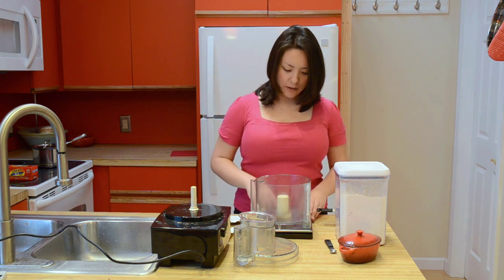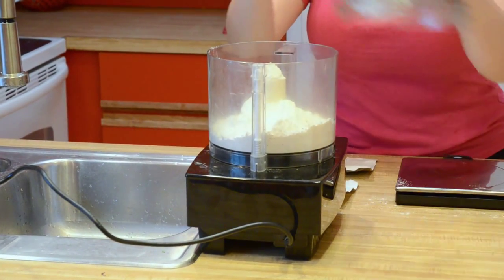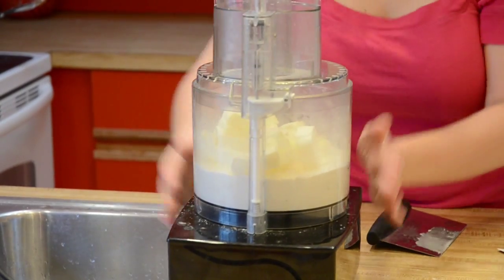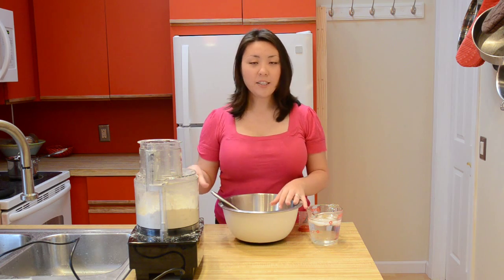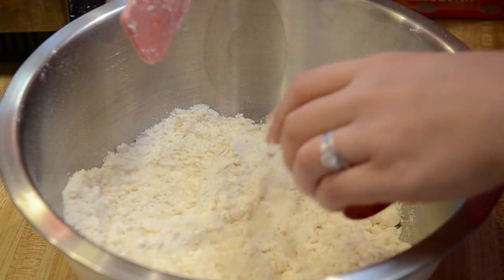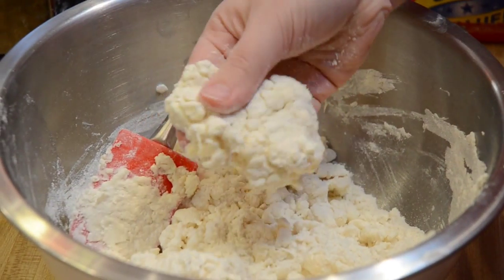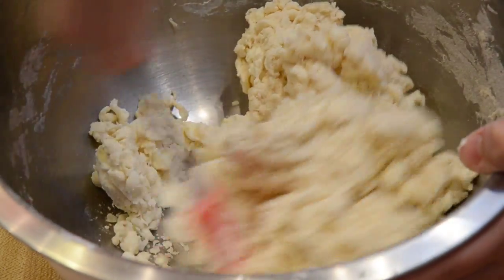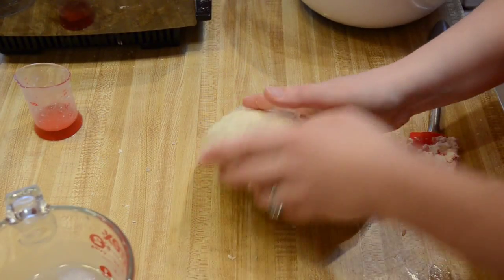How to Make Pie Crust - Pie Dough from Scratch - Pie Crust Recipe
How to make pie crust truly flaky and tender!

In this video I show you what everything should look like along the way. I also go over the important techniques you need to know before making pie crust.

Joanne created Fifteen Spatulas to show people the cooking from scratch isn't as intimidating as they might think. On the blog you'll find recipes with step-by-step photos and explanations of the how's and why's of cooking (like why patting a steak dry before searing is so important, or how the hardness of your tap water can affect the strength of your bread dough). Happy cooking!